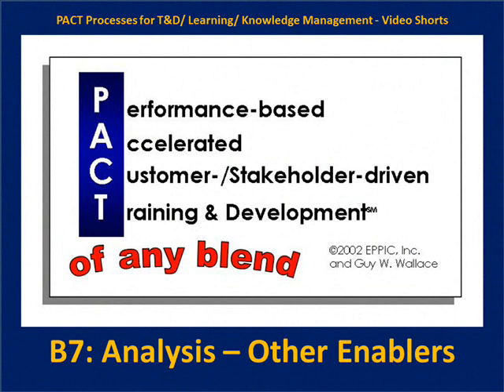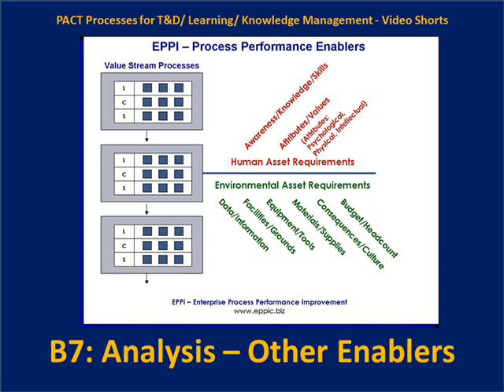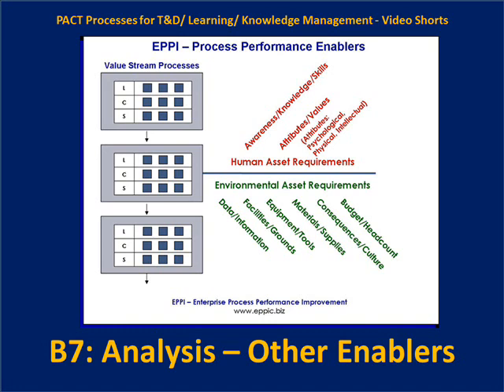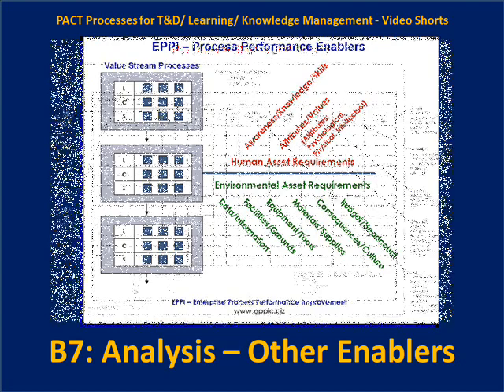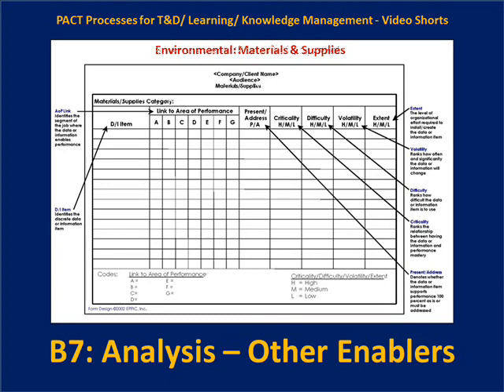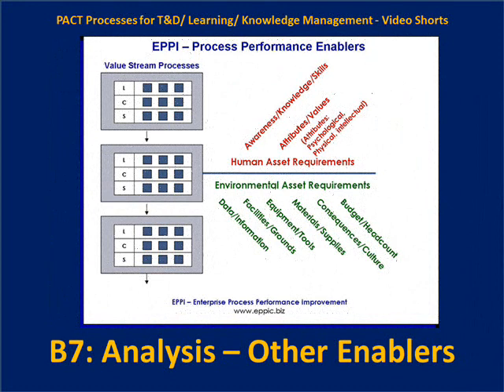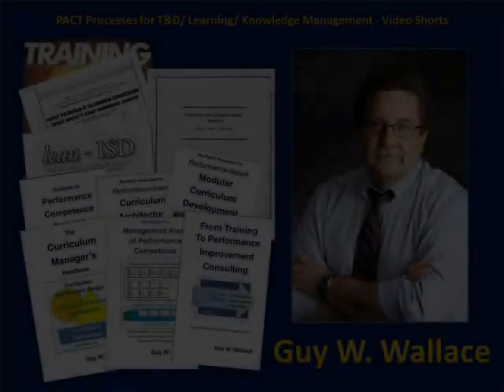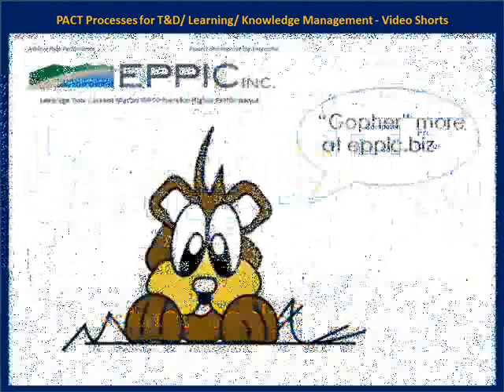B7 Other Enablers